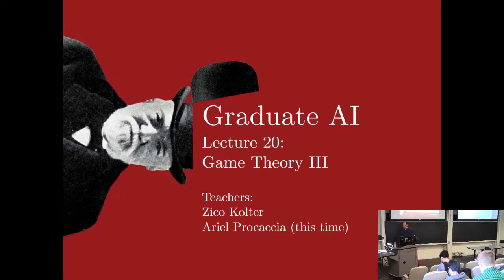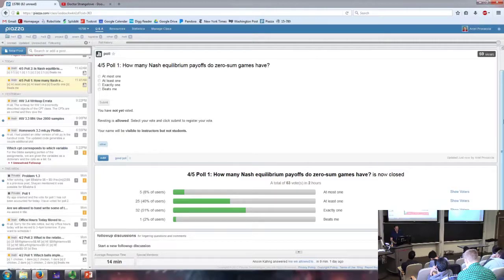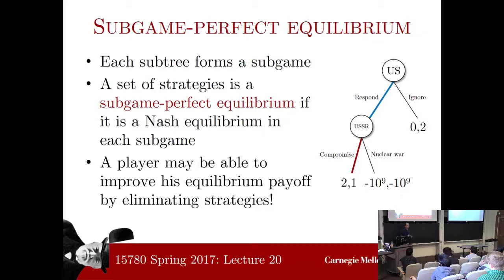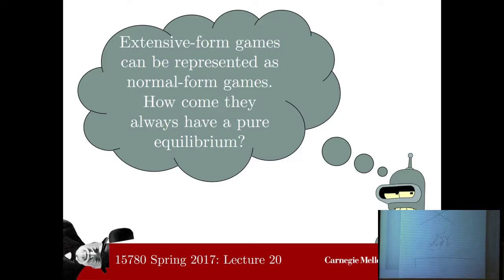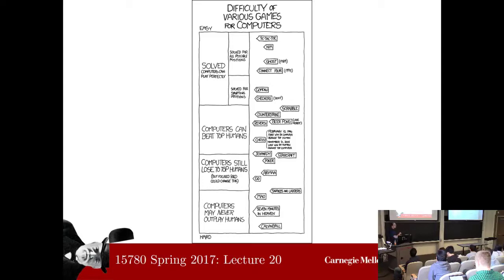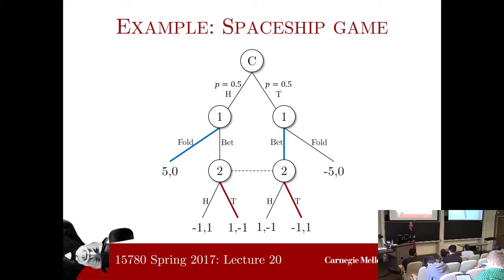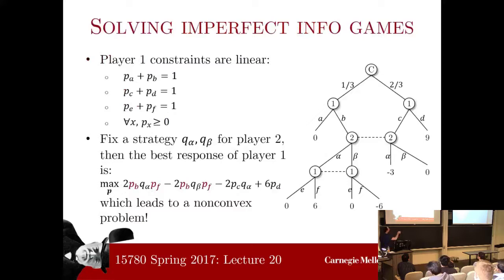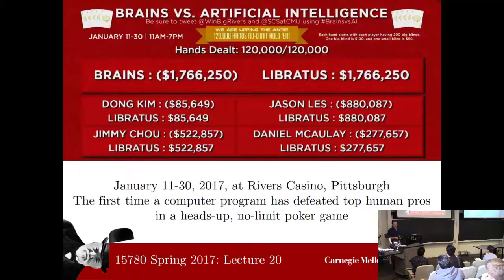Lecture 20 Game Theory III